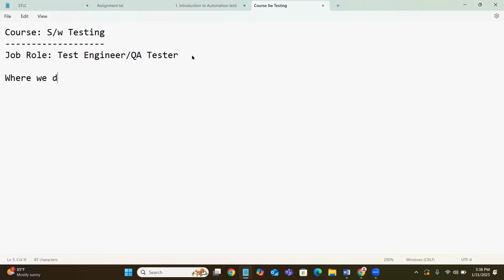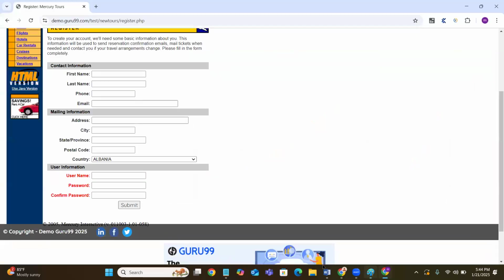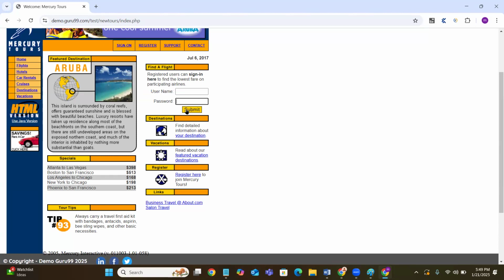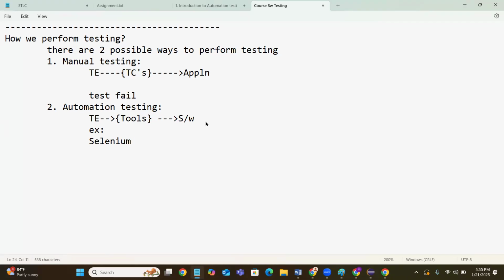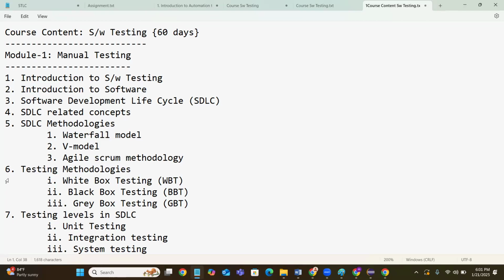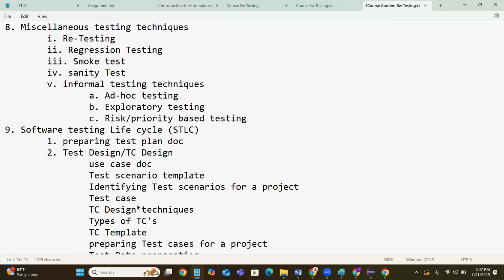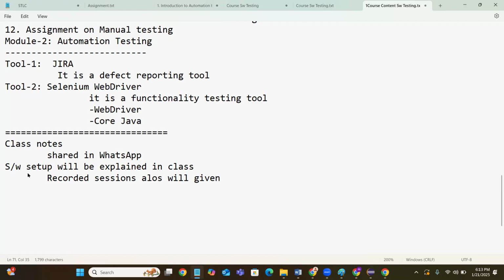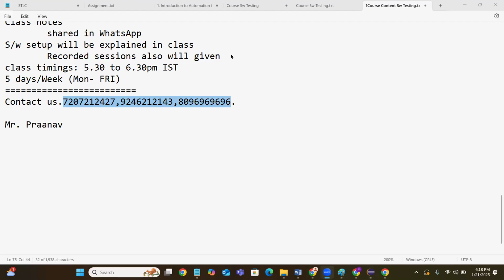TESTING TOOLS tutorials || Demo - 1 || by Mr. Praanav On 21-01-2025 @5:30PM IST